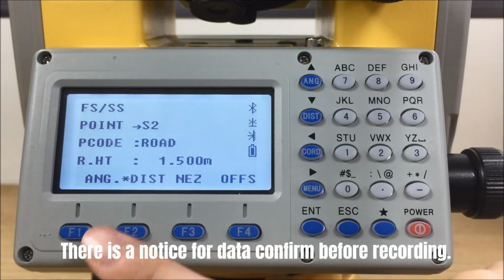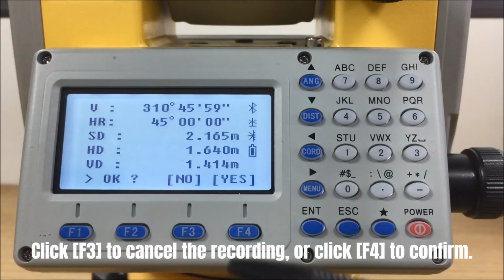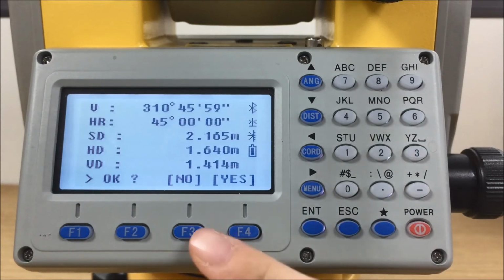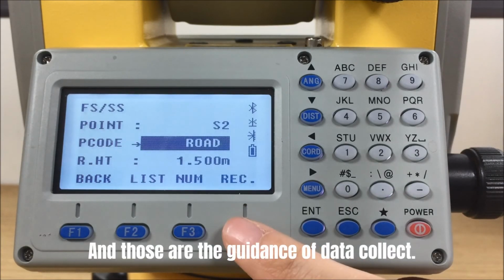Episode 6_N6+_Data Collect